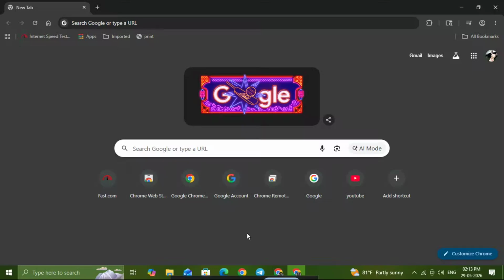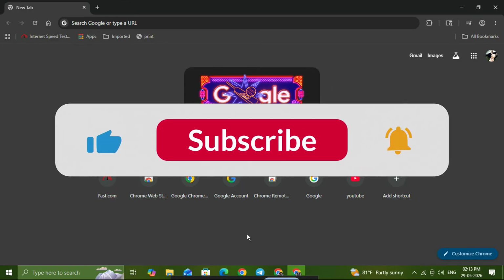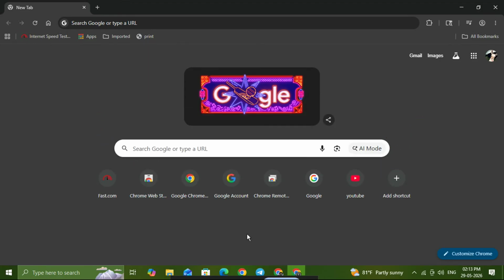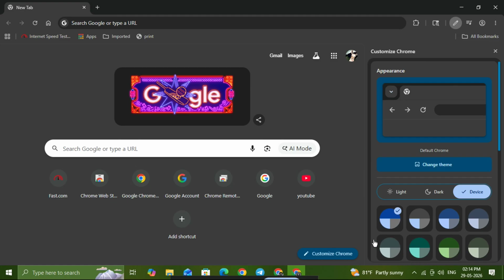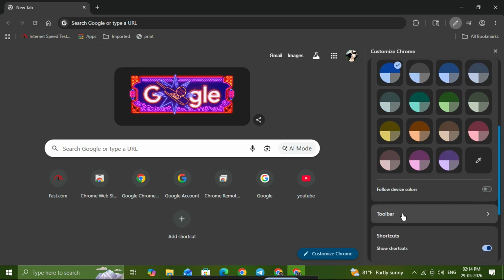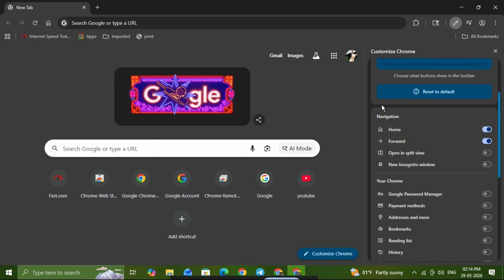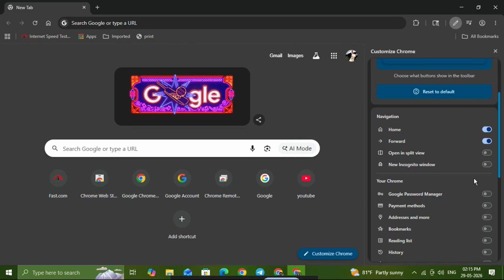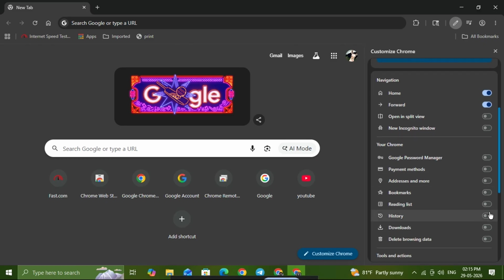How To Activate The Toolbar Shortcut On Your Chrome (Easy Guide)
Learn how to activate toolbar shortcuts on Google Chrome so you can pin useful actions next to your address bar. This quick tutorial shows you where to find the Customize Chrome menu, open the Toolbar section, and turn on the shortcuts you want.

🕚Timestamps:
0:00 Intro
0:20 Open A New Tab In Chrome
0:34 Click Customize Chrome
0:49 Open The Toolbar Section
1:05 Turn On Shortcut Toggles
1:29 Outro

✍️What You'll Learn In This Video:
• How To Open The Customize Chrome Menu
• How To Find The Toolbar Section In Chrome
• How To Turn On Toolbar Shortcut Toggles
• How To Pin Action Buttons Next To The Address Bar
• How To Customize Chrome For Faster Browsing

💡Pro Tips:
• Only enable the shortcuts you actually use every day.
• If your toolbar feels crowded, turn off extra buttons to keep Chrome clean.
• You can revisit the Customize Chrome panel anytime to change your setup.
• Toolbar shortcuts can help speed up repetitive browsing tasks.